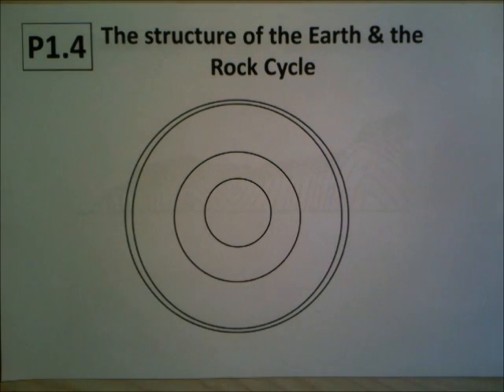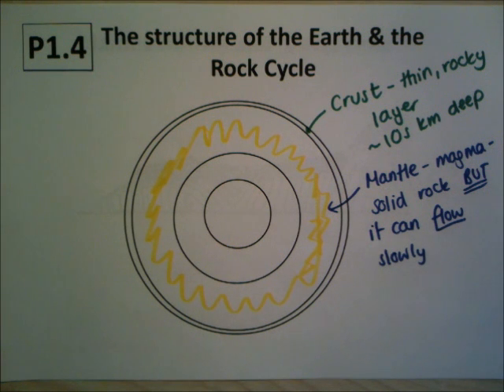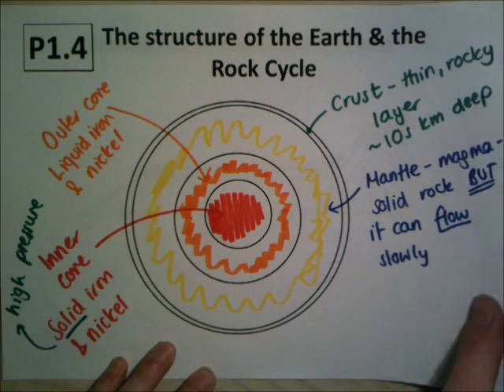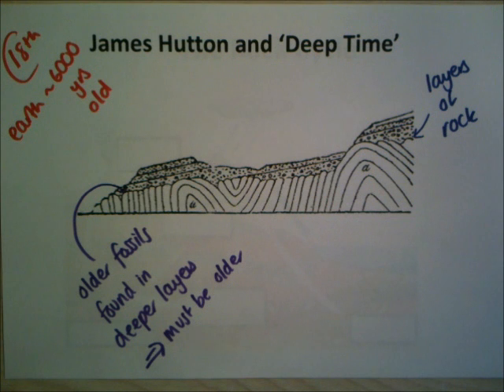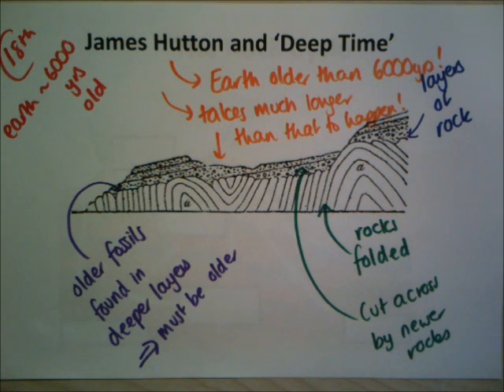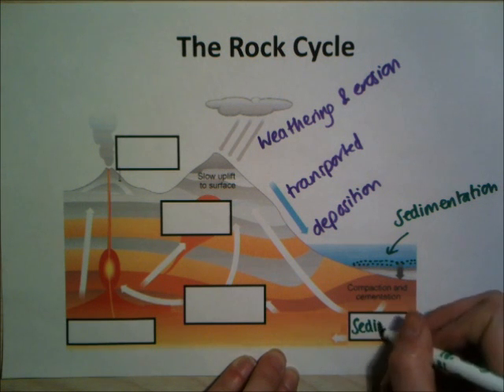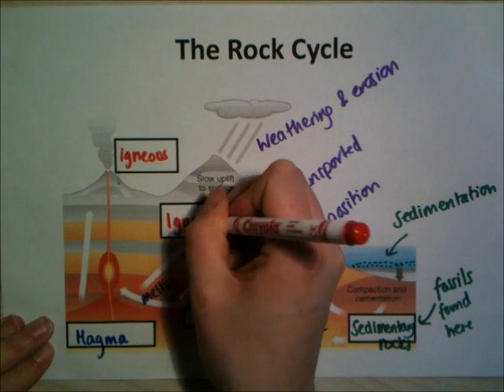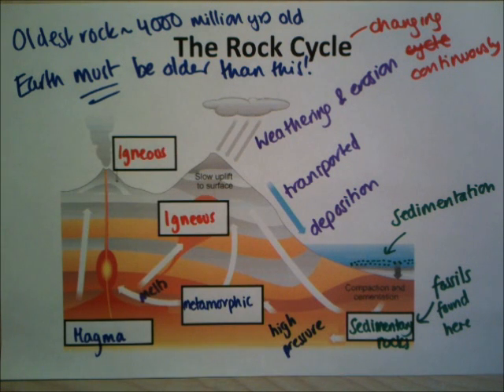P1.4 The structure of the Earth & the rock cycle